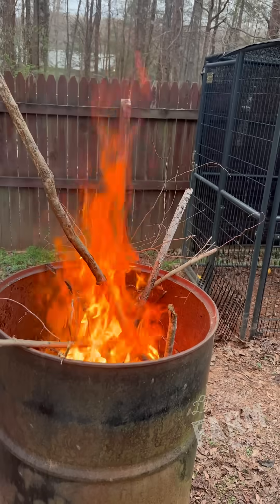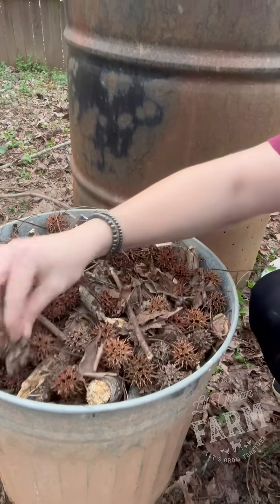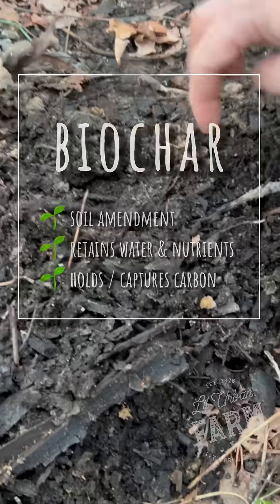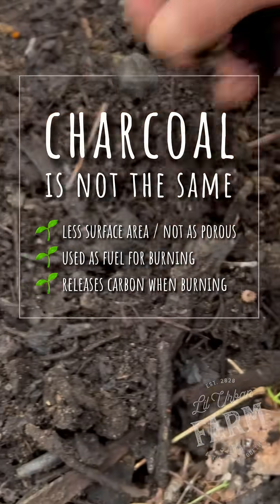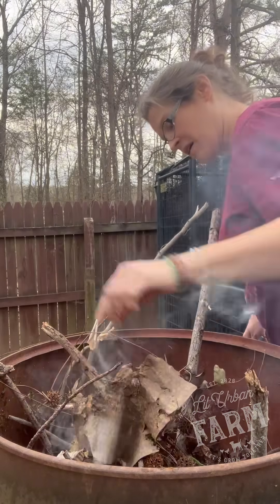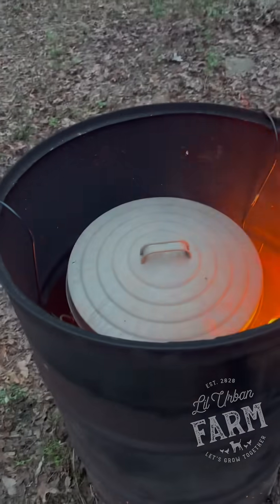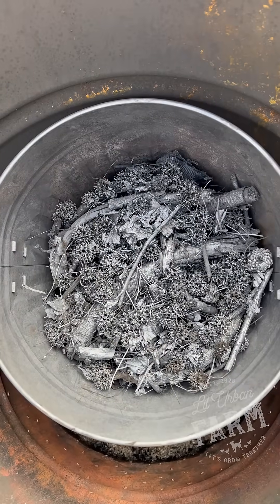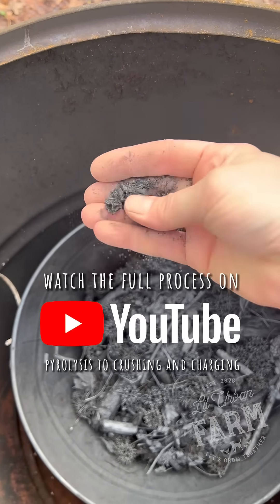Here’s an easy and effective way to make biochar as a beneficial amendment for your garden soil.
I’ve been researching about biochar for quite some time because it has so many incredible benefits for the garden. This is the basis behind “Terra Preta” (dark, fertile soil) known as Amazonian dark earth. The “charcoal” is stable and remains in the soil for thousands of years, binding and retaining minerals and nutrients.

I have looked into different ways to do this and finally settled on using my current burn barrels and a small garbage can I used in the chicken area where the bottom was rusting out. I bought a cheap pizza pan that fit right in, used a few Dollar Store garden hooks, and it worked great!

The coolest part about biochar is that it is a carbon source that breaks down very slowly, so we are essentially holding the carbon for a longer period in the ground, which helps the environment by trapping those gases for longer. Of course, there is some carbon release in this process with the burning of the woody feedstocks, but that carbon would release with decay as well.

BOOK RESOURCES I USED:

“The Biochar Handbook”:

“Gardening with Biochar”:

Alaska Fish Emulsion:

Steel can: